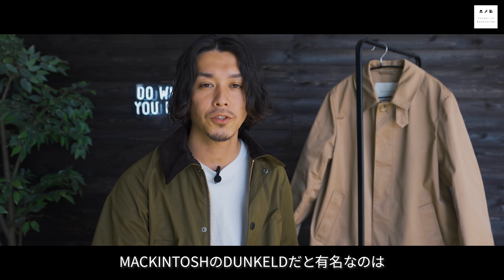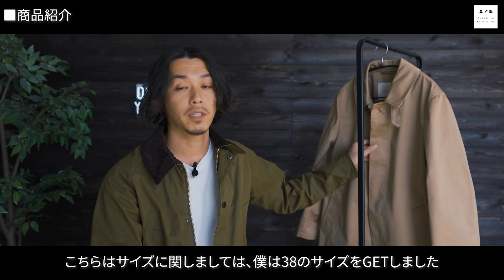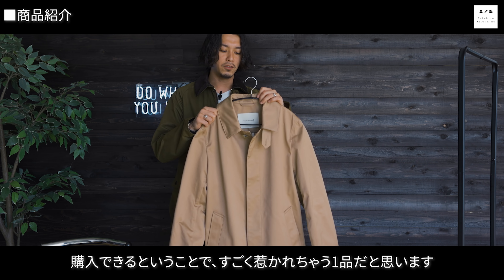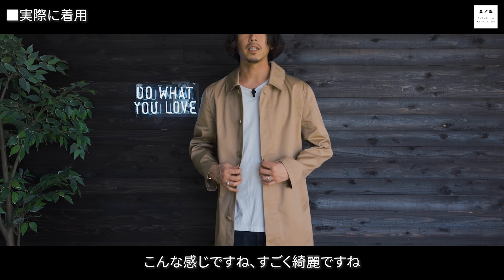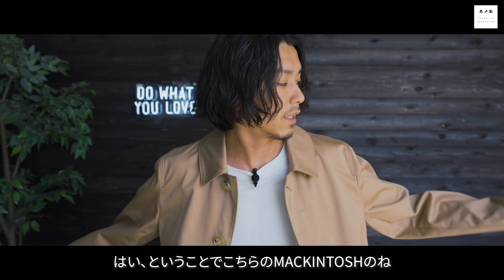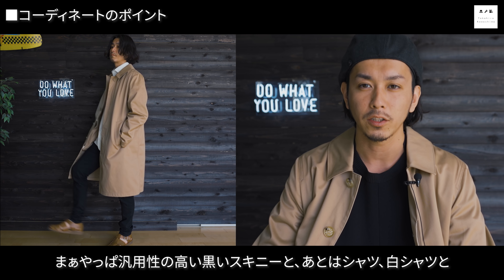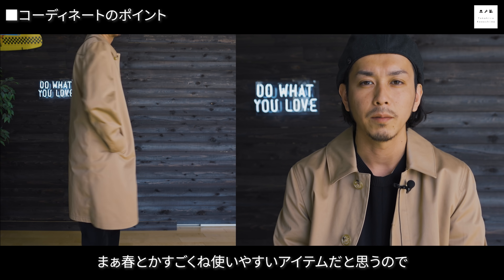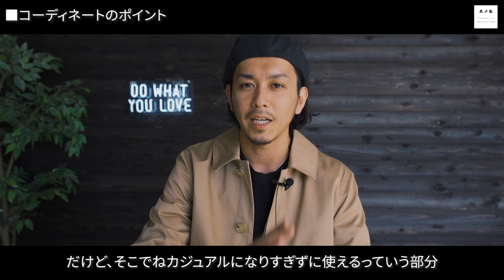【Mackintosh】春に着たいチノ素材のコート【春のライトアウター】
チノ素材がどう育つか楽しみでして。

■かわしまたかひろの全く編集しないサブチャンネル

-動画内やコーデで着てた物とか-
（身長・体重　175cm 63kg）